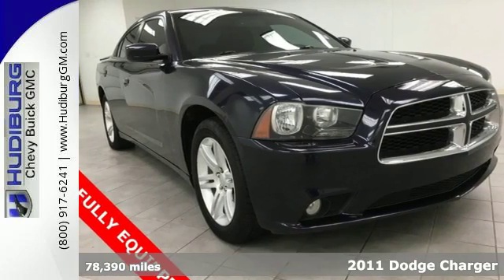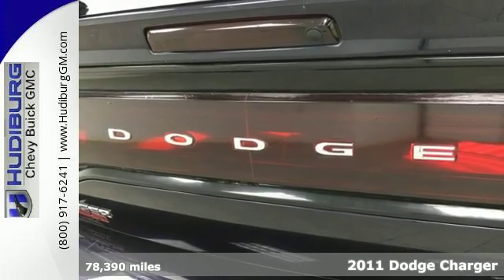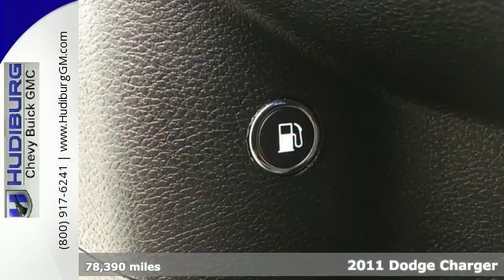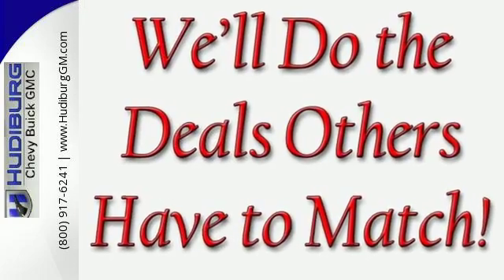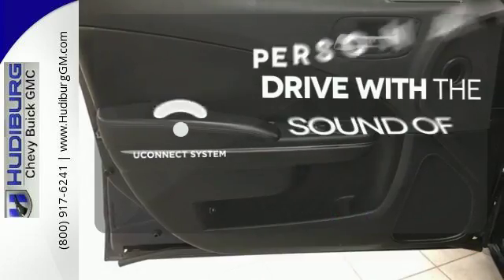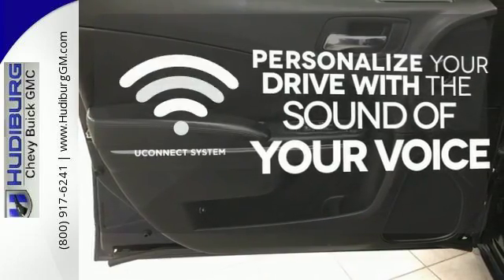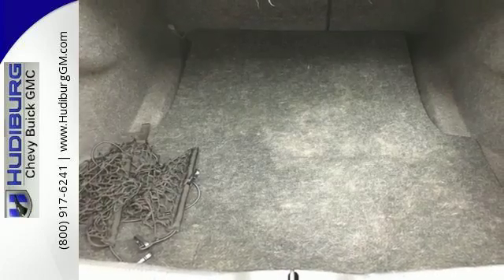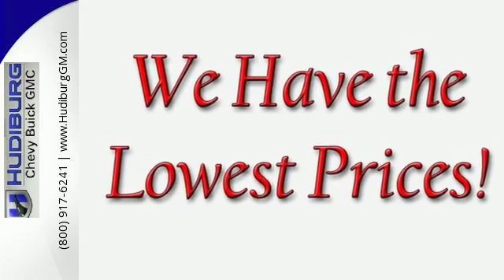Used 2011 Dodge Charger Midwest City Oklahoma City, OK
Phone:

Year: 2011
Make: Dodge
Model: Charger
Trim: SE
Engine: Cyl.
Transmission: Automatic
Color: Midnight Blue Pearlcoat
Interior: Black/Light Frost Beige
Mileage: 78390
Stock #: CP8005
VIN: 2B3CL3CG5BH556285
NICELY EQUIPPED AND WELL MAINTAINED!! ALLOY WHEELS, ALPINE PREMIUM SOUND AND MUCH MORE!! Black/Light Frost Beige w/Cloth Low-Back Bucket Seats, 4-Wheel Disc Brakes, 6 Speakers, ABS brakes, Bumpers: body-color, Cloth Low-Back Bucket Seats, MP3 decoder, Power driver seat, Remote keyless entry, Remote USB Port, and Speed-Sensitive Wipers. **We'll Give You More!*Non Commission Sales Team*Instant Cash Offers (Dedicated Department to Buy Your Vehicle Without Buying Ours)*VIP Program and Rewards*Family Owned and Operated Since 1957*Give Us a Try and Join the Family. brbrImagine yourself behind the wheel of this attractive 2011 Dodge Charger.

Address:
6000 Tinker Diagonal